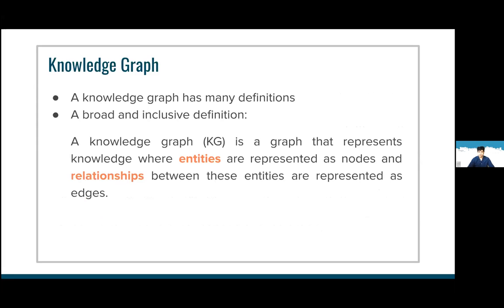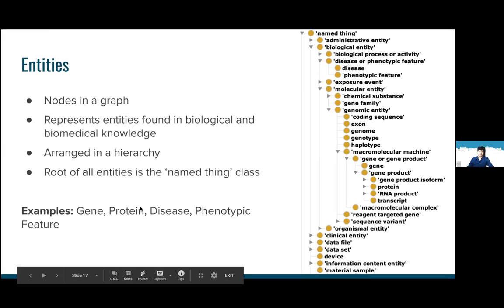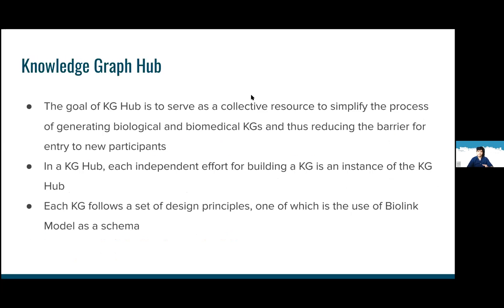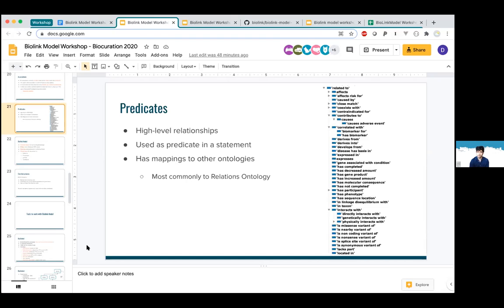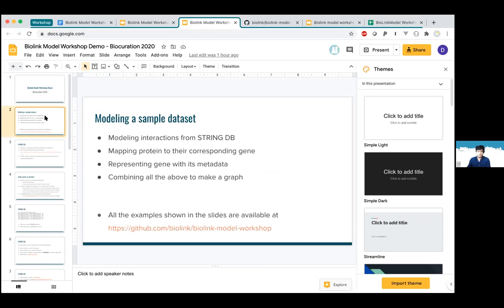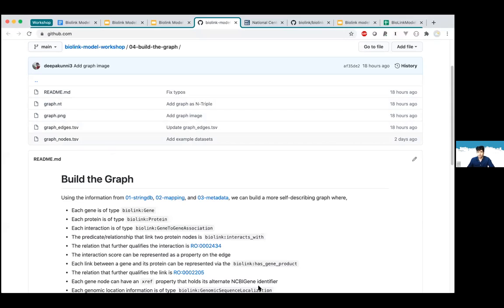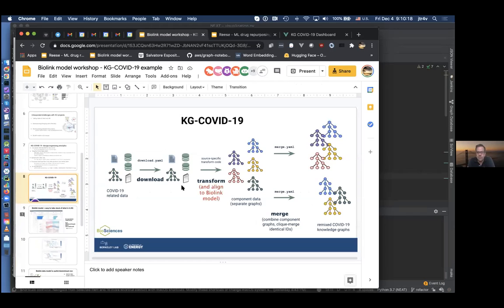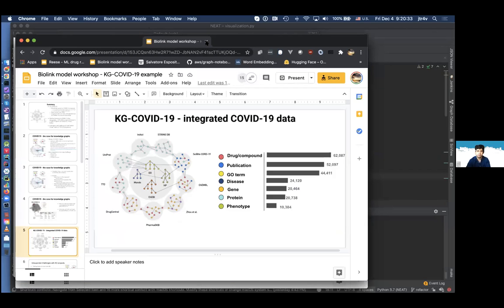Biolink Model – A community driven data model for life sciences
International Society for Biocuration - 2020 Workshop Series

Organizers: Deepak Unni, Chris Mungall, Lawrence Berkeley National Laboratory